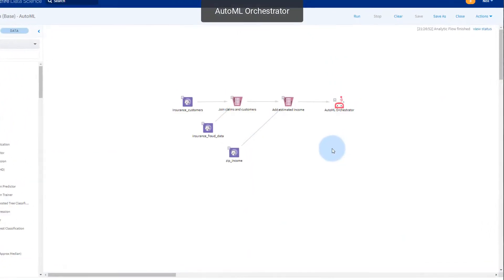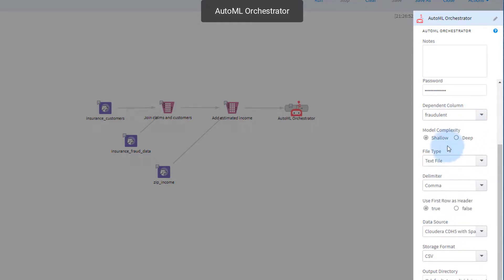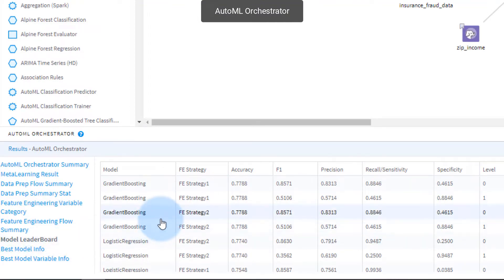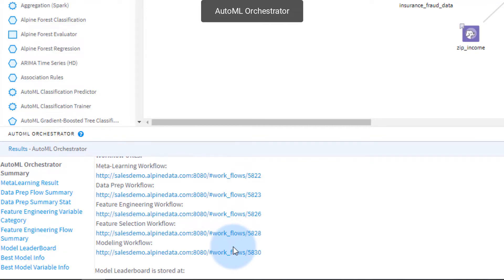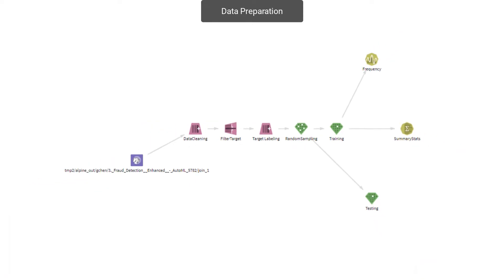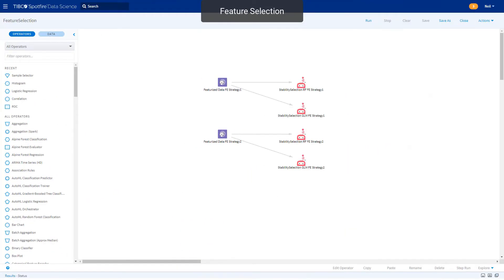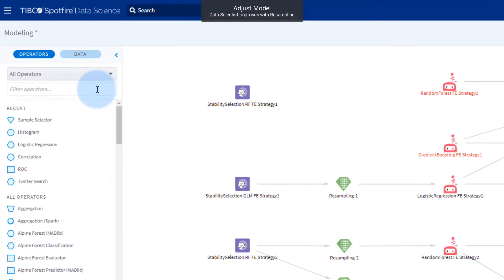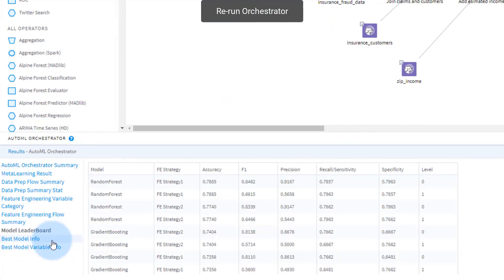AutoML with TIBCO Data Science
TIBCO Data Science Auto ML, is an extension to TIBCO Team Studio. Auto ML reduces the workload on Data Scientists by providing automation for both features and models. It’s delivered as a set of building blocks that can be used as is, tweaked and optimized, or even broken apart completely into reusable modules. This component demonstrates the extensibility of the TIBCO Data Science platform, and is built using the standard APIs and extension points that the platform provides.